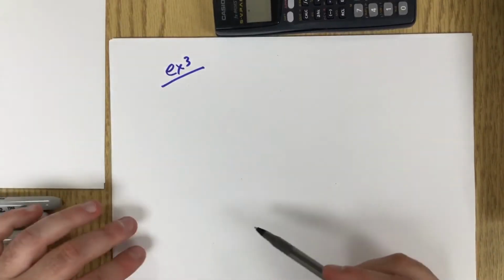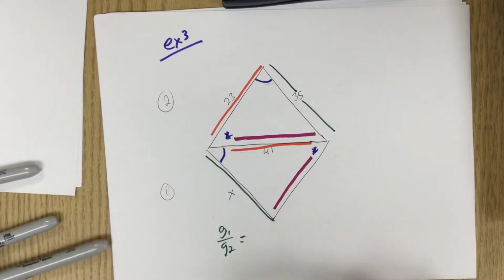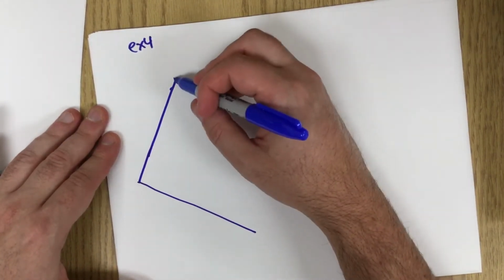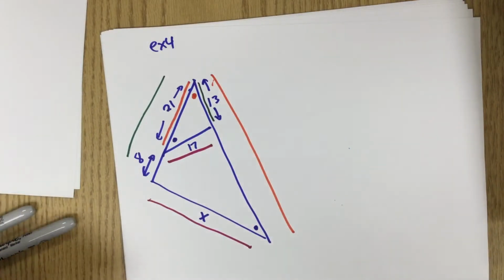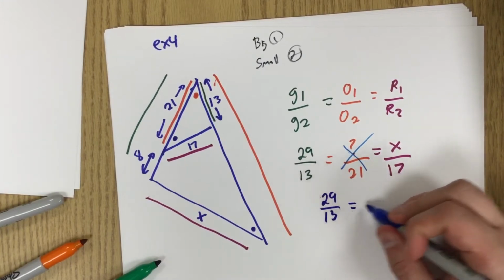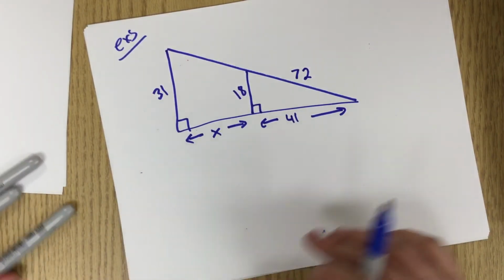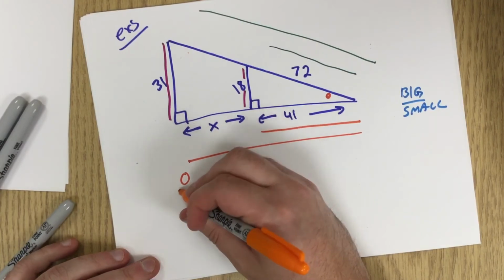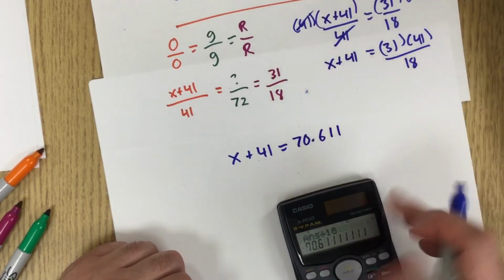Solving similar triangles part 3/3